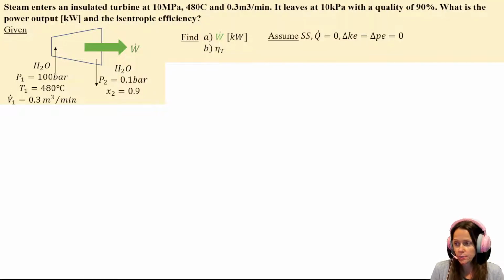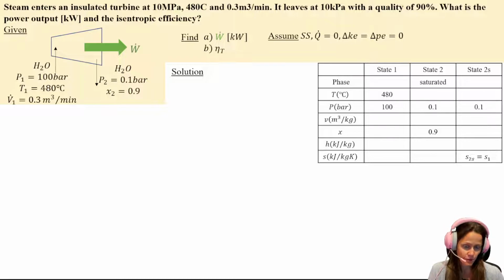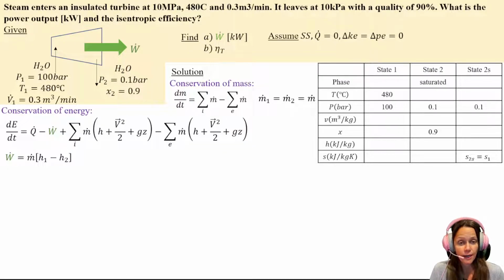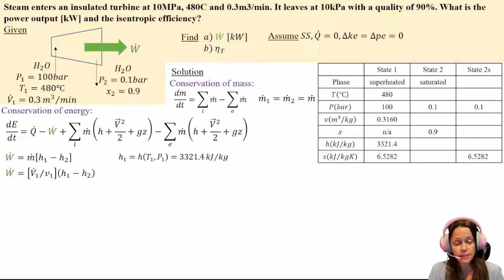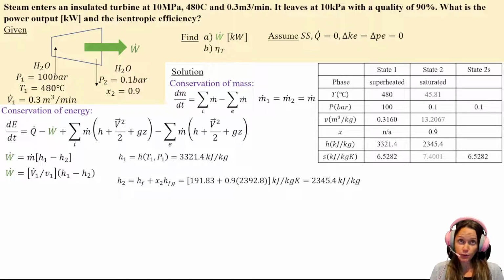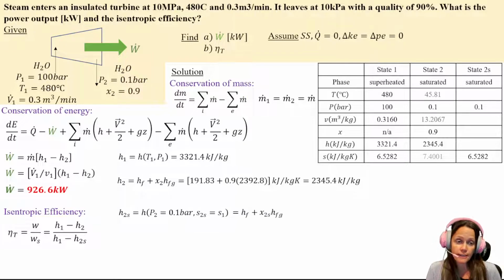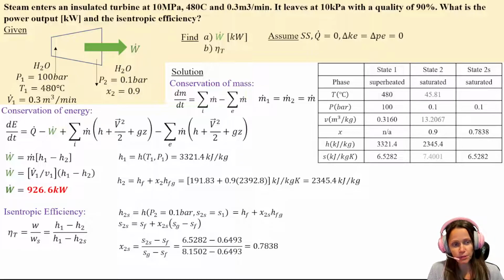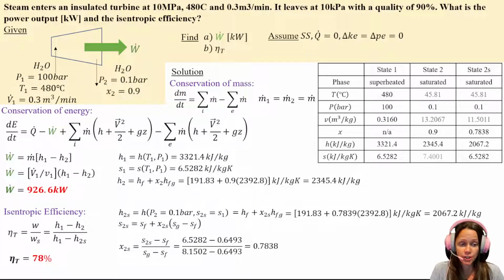Thermo I Unit 6 Problem 15 NOTE CORRECTIONS IN DESCRIPTION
Corrections: v1 = 0.0316m3/kg, NOT 0.316m3/kg. the only thing this will change is the Wdot = 9265.8kJ/min=154.4kJ/s=154.4kW